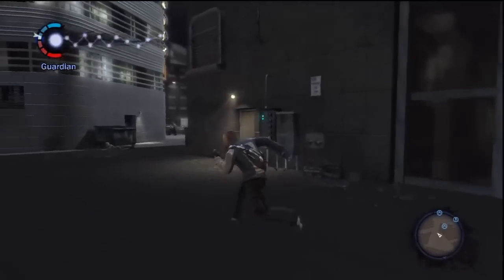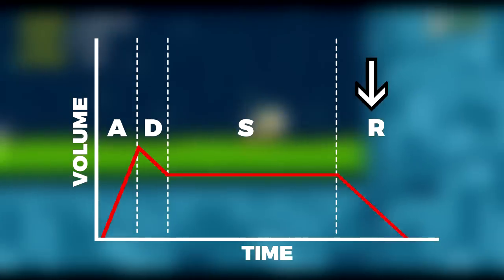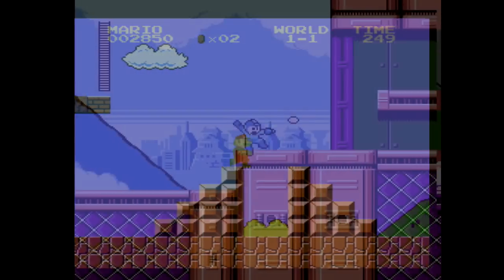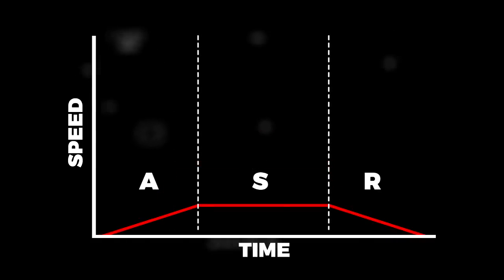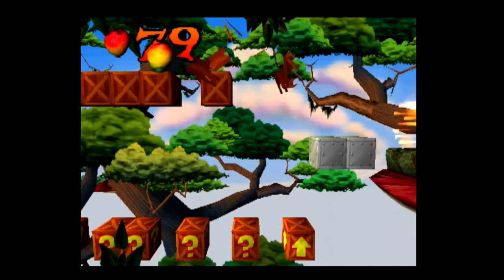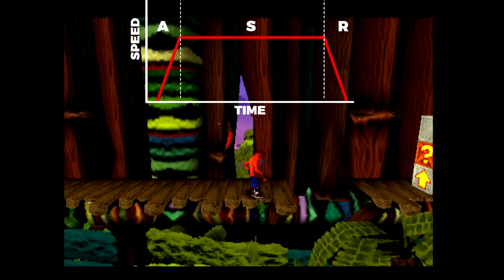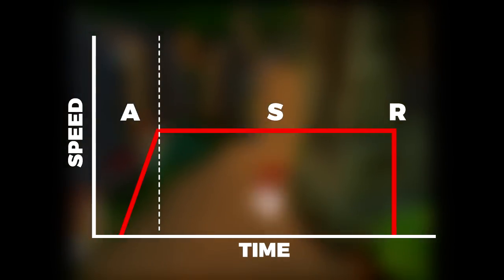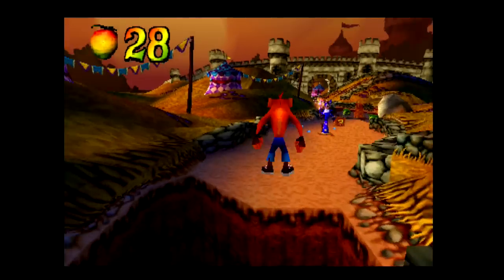Game Feel, Remakes, and Crash Bandicoot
Review copy of the remakes provided by Activision.

A look at ADSR Envelopes and their applications to the concepts of Game Feel, demonstrated through the evolution of the controls in the Crash Bandicoot series.

Music used (in order of appearance):
88:88 - Danger
Crash 3 Warp Room
Crash Twinsanity N.Sanity Beach
7:53 - Danger
My Only Chance - The Toxic Avenger